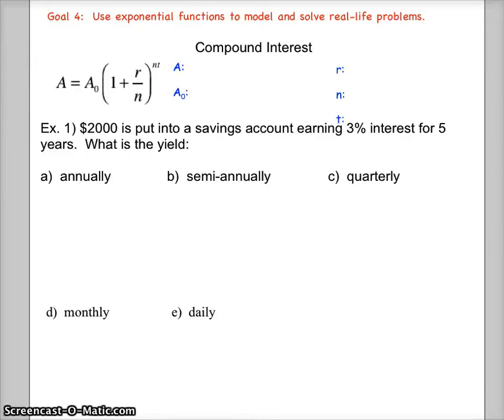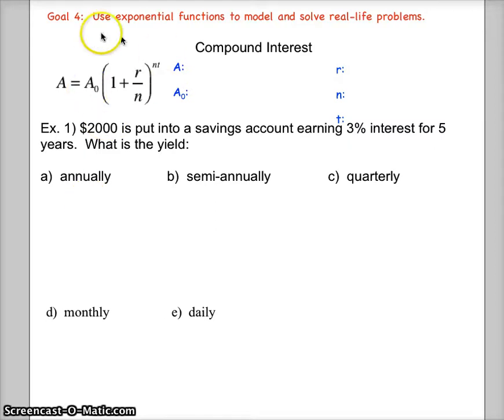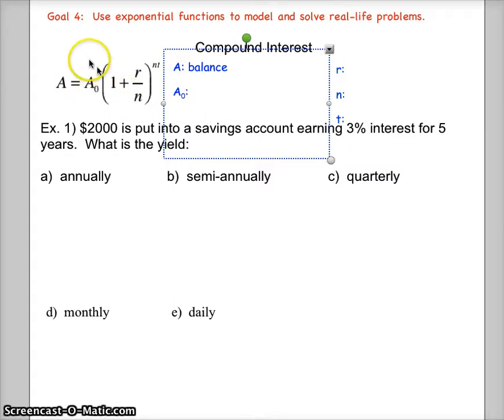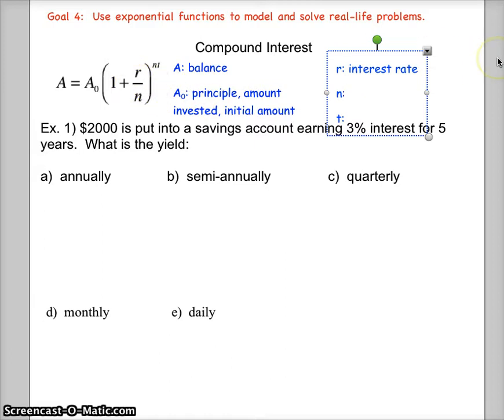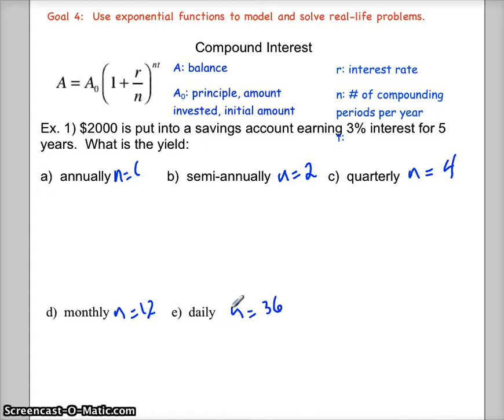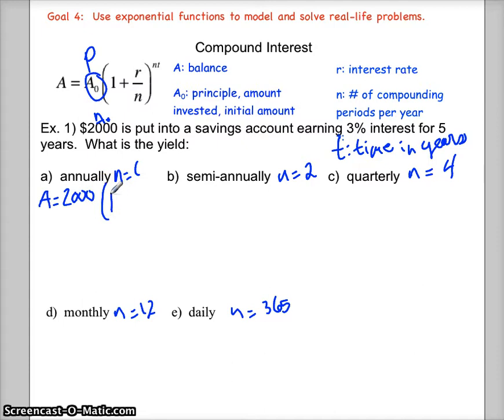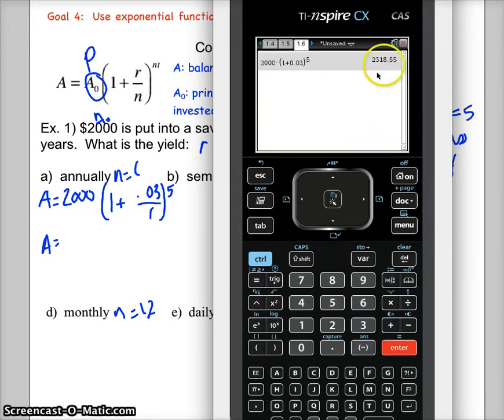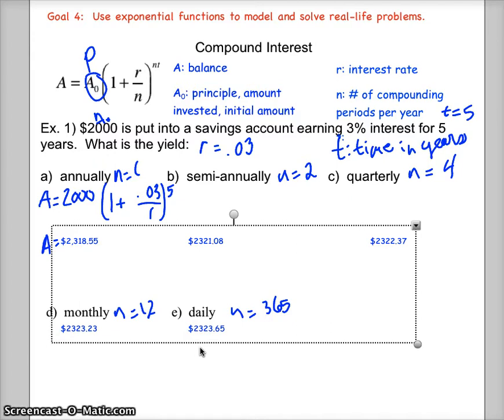3 1 g4 screencast part 1